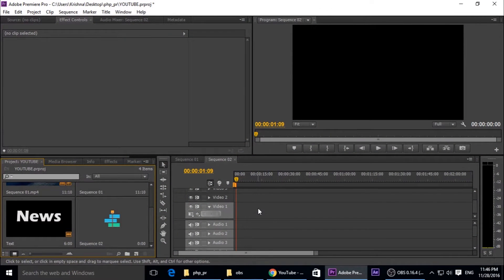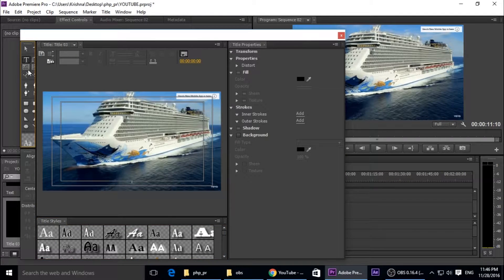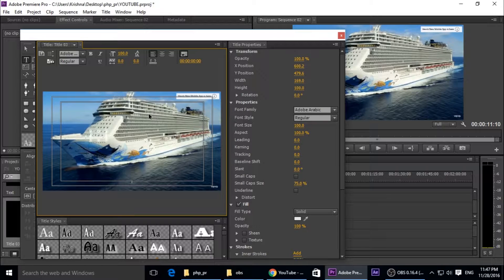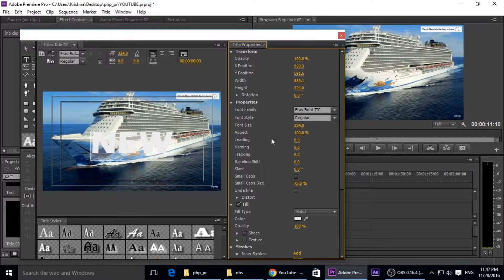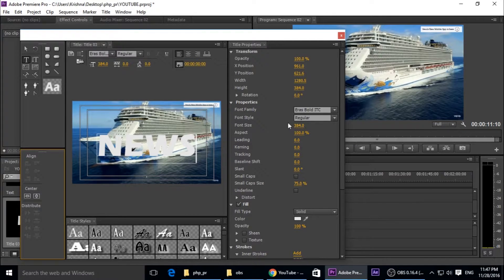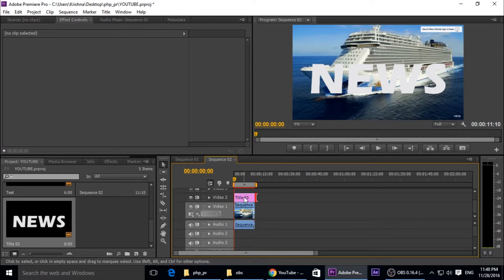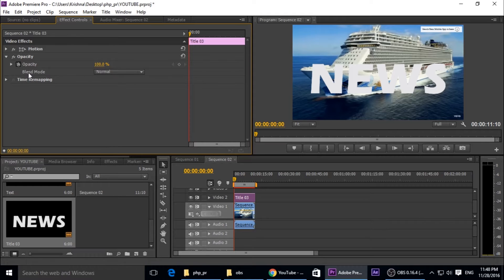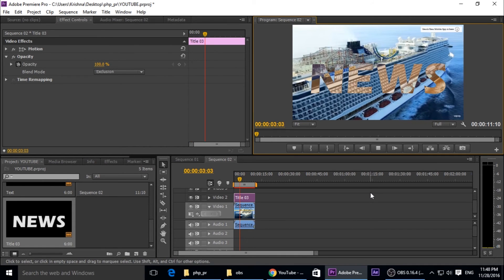Premiere Pro Tutorial | Inverted Text Effect | Video Editing